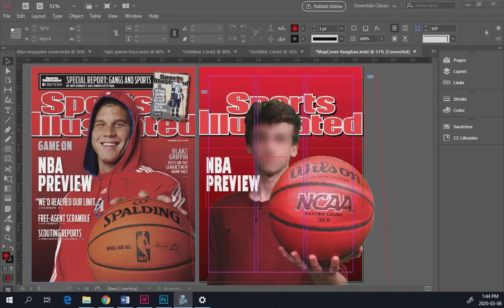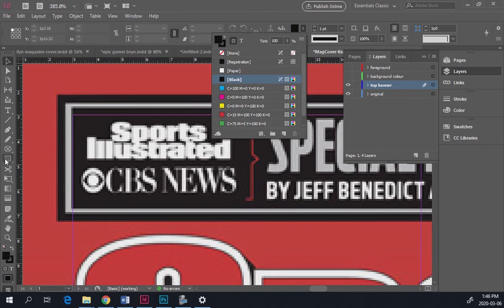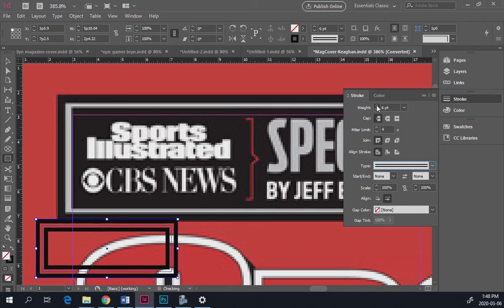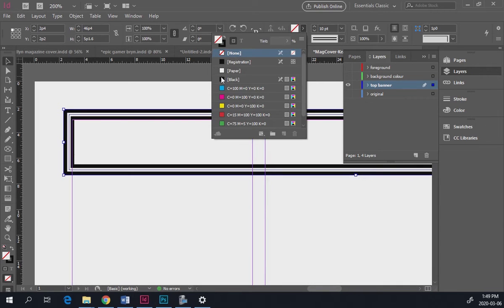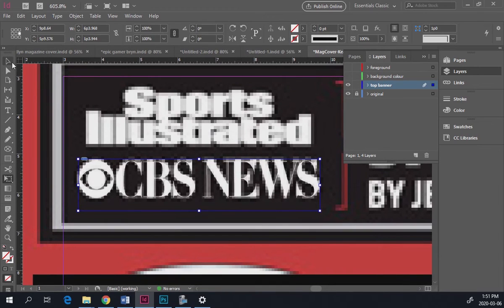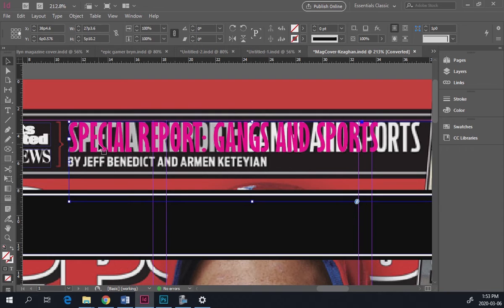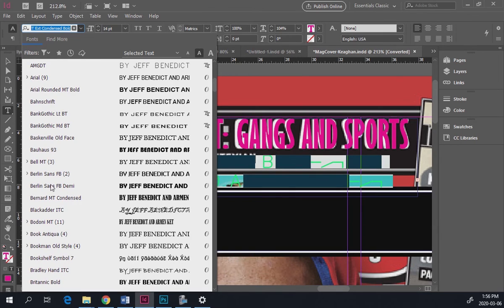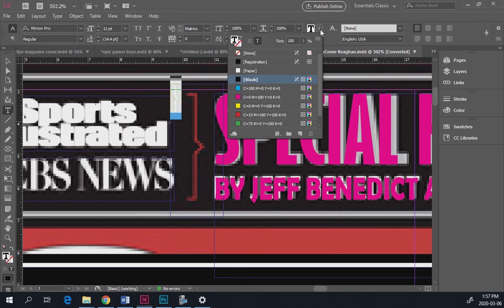InDesign Tutorial: Magazine Cover Duplication Part 3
Adding top banner to cover which includes
Adding a box shape
Adding border to box
Adding logos
Working with type.